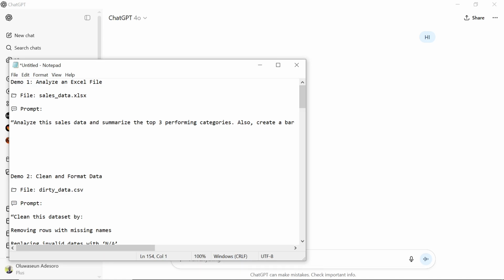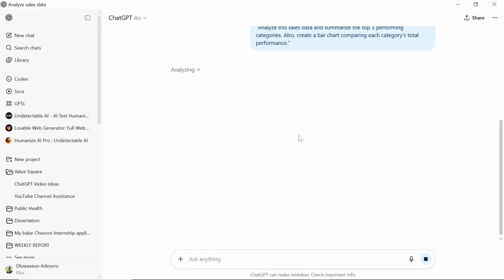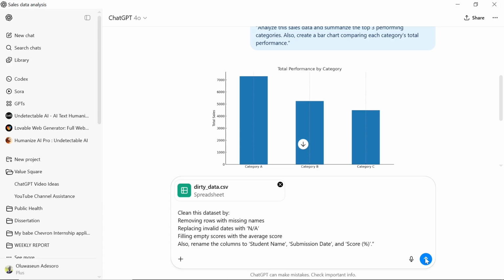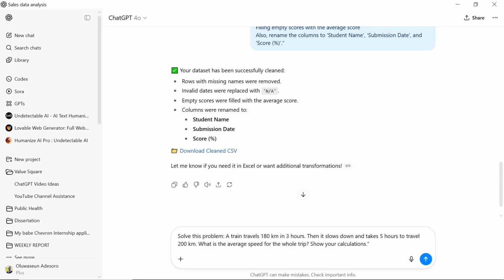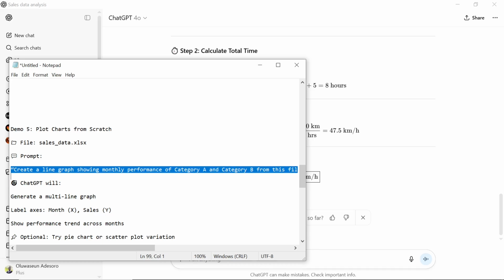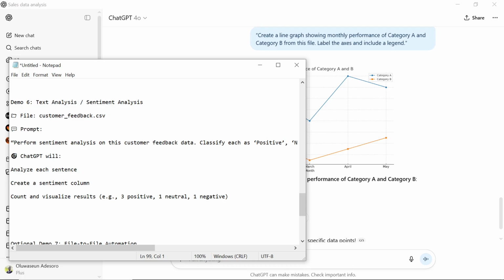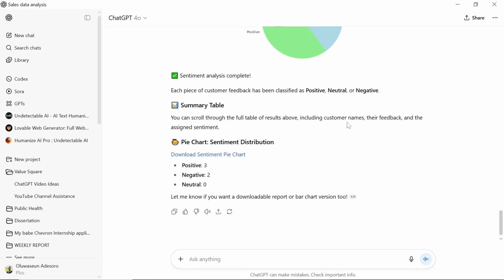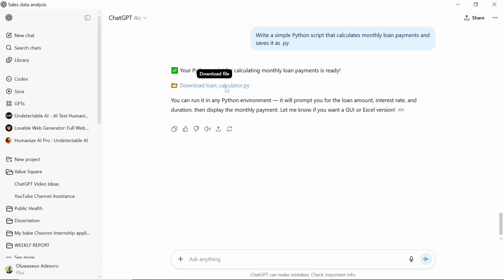ChatGPT Code Interpreter Changed My Life Discover What I Can Do With It Now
Unlock the power of ChatGPT's code interpreter! In this video, we'll show you how this AI tool can change your life with its coding capabilities. Watch now to discover what you can do with ChatGPT!